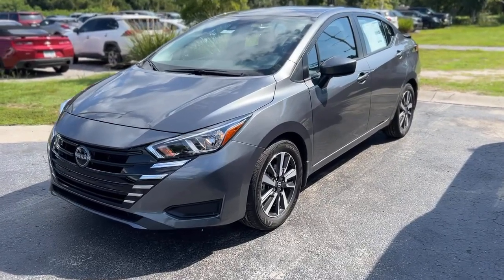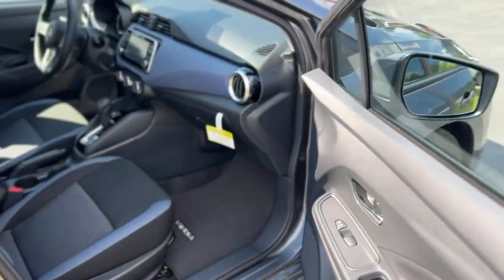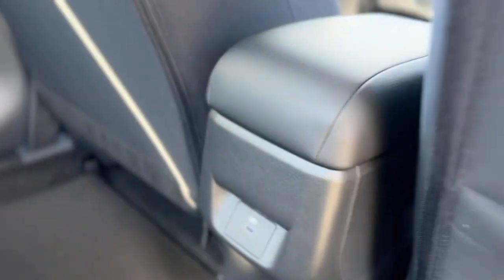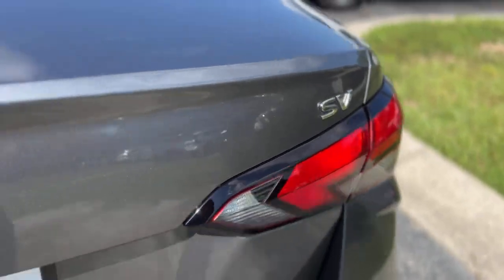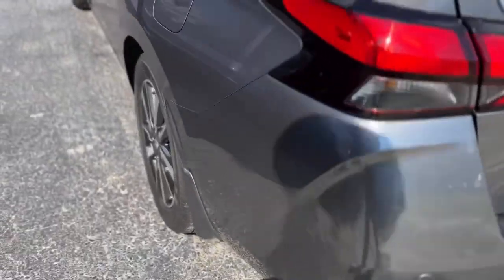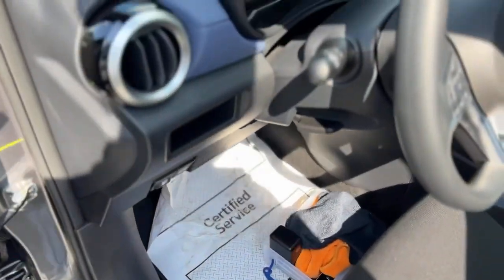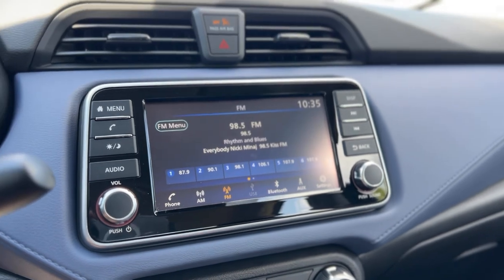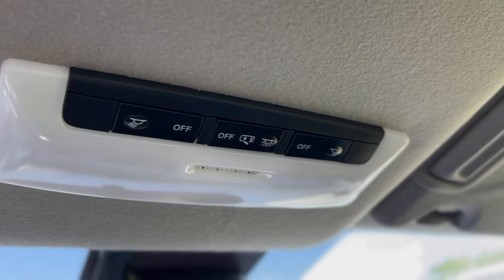70747 2024 Nissan Versa SV in Gun Metallic For Sale Near Myrtle Beach, SC